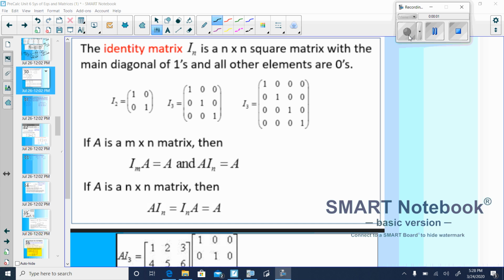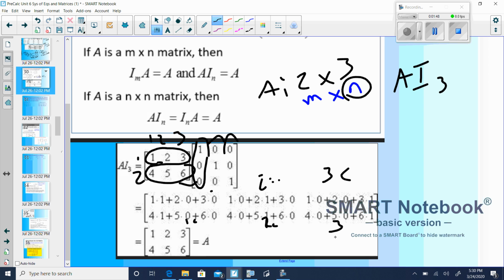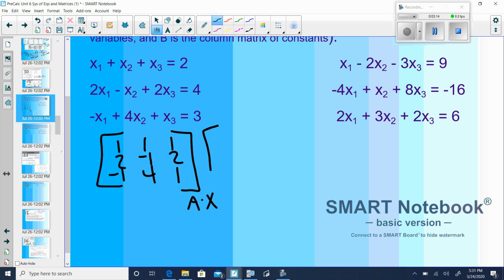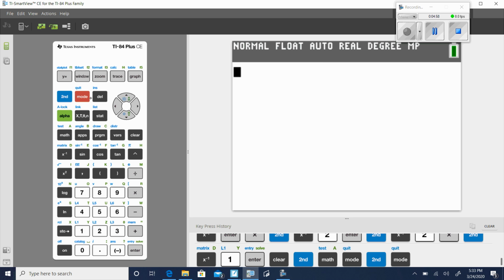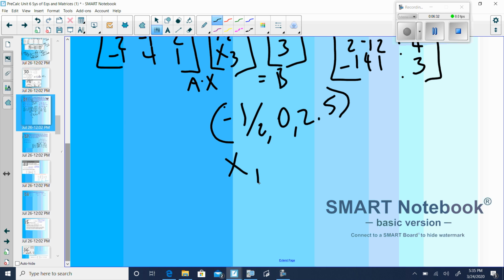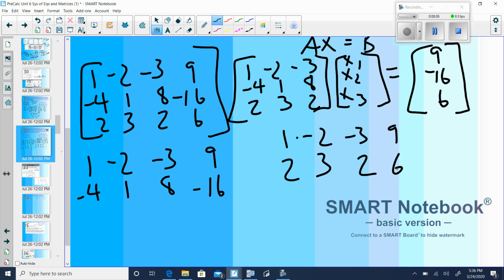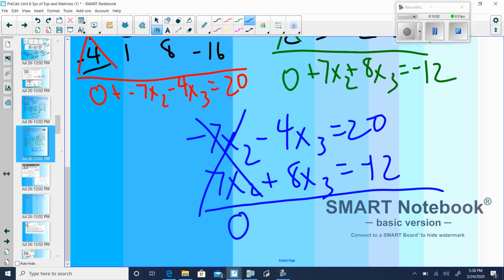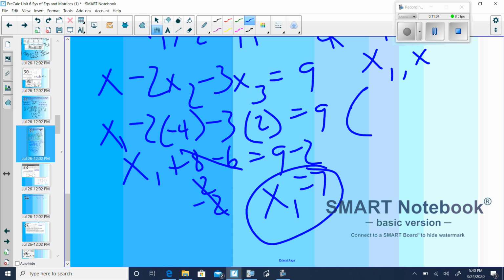ax equals b using gauss jordan elimination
AX = B using Gauss-Jordan elimination (rref in your TI-84 Graphing Calculator)